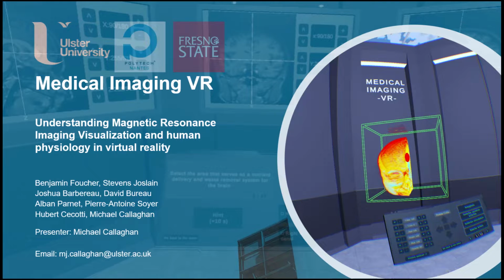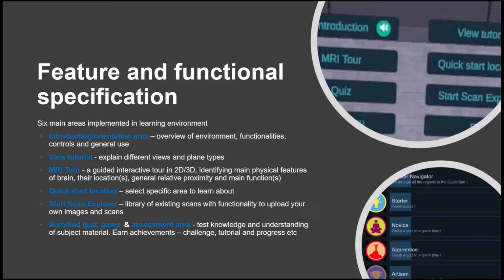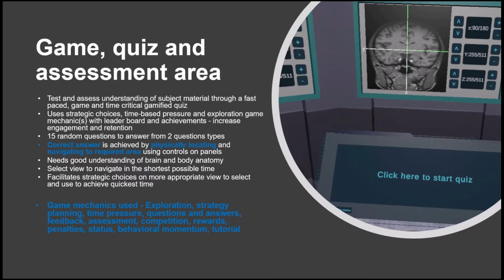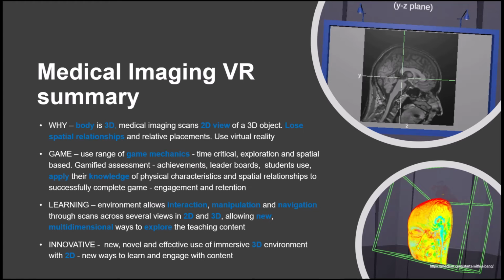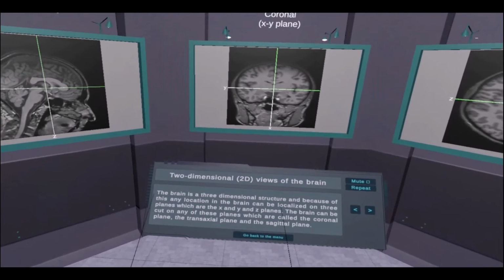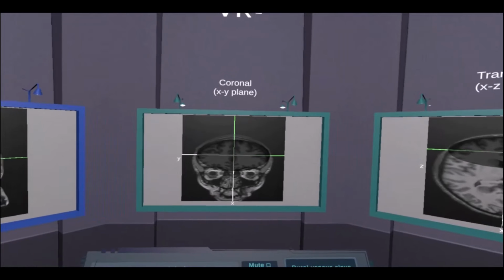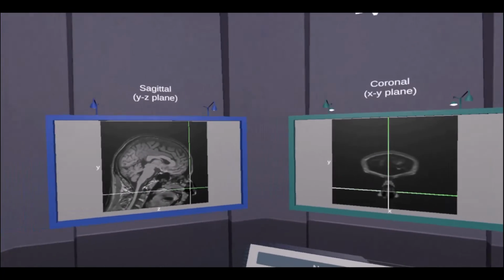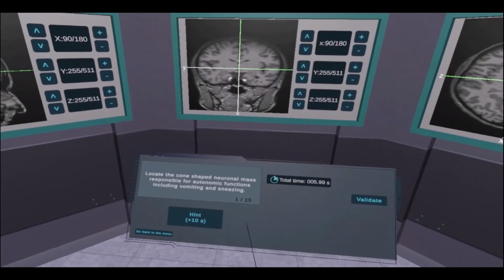Medical imaging VR with game walkthrough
Medical imaging VR uses virtual reality to teach the fundamentals of medical imaging interpretation and explores opportunities and challenges in using immersive 3D visualizations to understand the spatial relationships between the brain, parts of the body, key organs, and their constituent parts. The game element orientates the user and shows them how to read magnetic resonance imaging scans (MRI), understanding the difference between different views with 3D visualization functionality. Through this they learn about brain anatomy and how to identify key regions (e.g., pituitary gland and cerebellum etc) and other features of interest.

Interpretation of medical images can be hard for students with large numbers of diseases to visualise and need to understand relative placements of areas of interest.  This undertaking is further complicated by the need to interact with, manipulate and navigate through images across several possible views.  Image interpretation is traditionally done in two dimensions i.e., 2D slices of what are three-dimensional (3D) objects. The major drawback of this is that the 3D spatial relationship(s) between body parts can be obscured and lost within two- dimensional views.

The application uses a game-based approach in immersive 3D to help students learn how to read magnetic resonance imaging scans (MRI) and locate main parts of body/brain, their relative placement(s) and spatial relationships.  The goal(s) and challenge(s) of the game are to understand the fundamentals about how to read an MRI of the brain, understand the difference(s) between axial, sagittal, and coronal views, learn about the anatomy of the brain and how to identify and locate key regions and features of interest and identify possible abnormalities in the brain. Players can assess their level of understanding with the interactive and gamified quiz element of the application that includes a leader board and achievements.